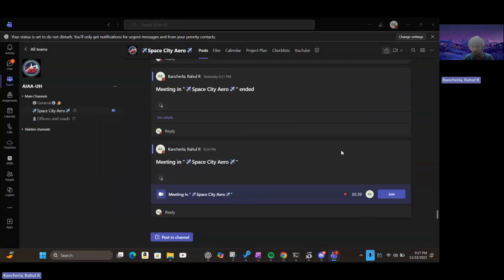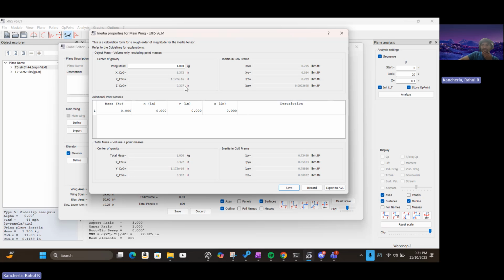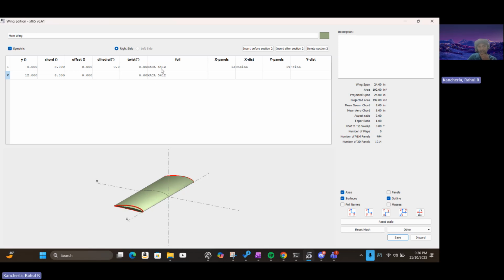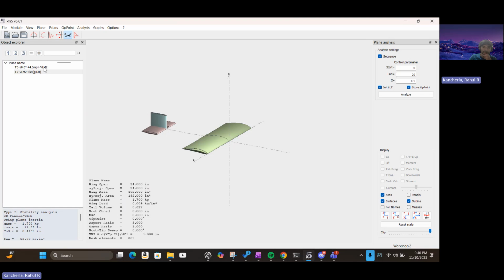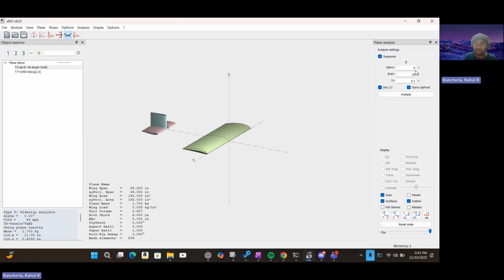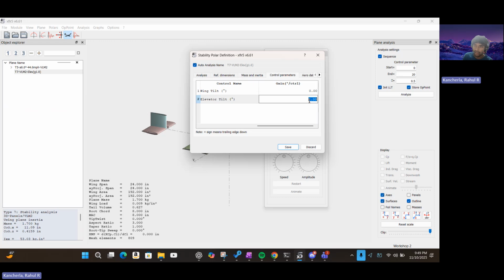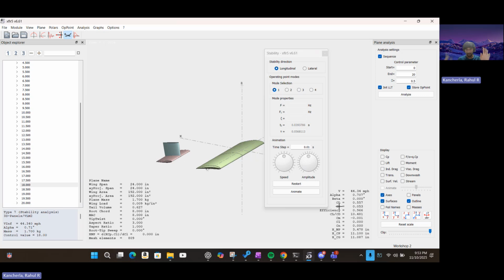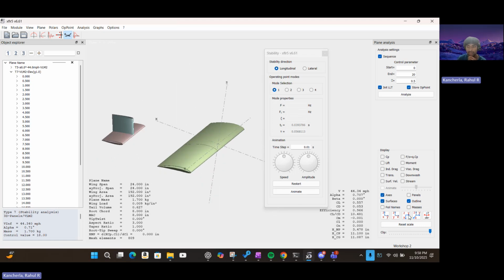XFLR5 Workshop 2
Workshop Continued

Reynolds Numbers:
1000
2000
3000
4000
5000
6000
7000
8000
9000
10000
20000
30000
40000
50000
60000
70000
80000
90000
100k
150k
200k
250k
300k
350k
400k
450k
500k
550k
600k
650k
700k
750k
800k
850k
900k
950k
1e6
1.5e6
2e6
2.5e6
3e6
3.5e6
4e6
4.5e6
5e6